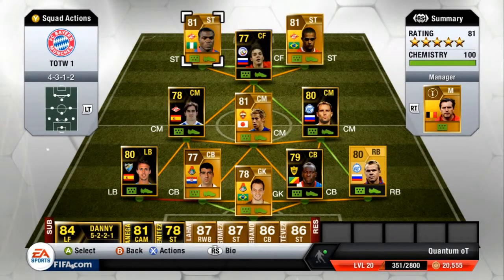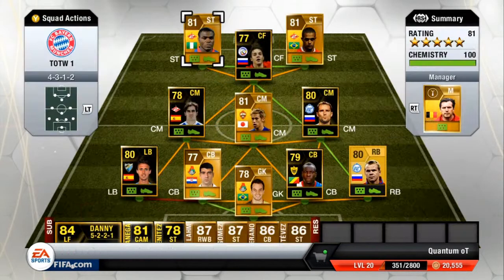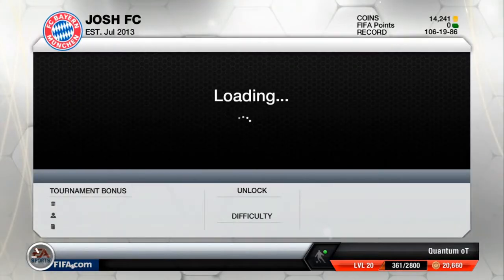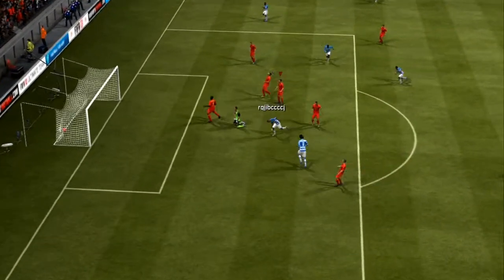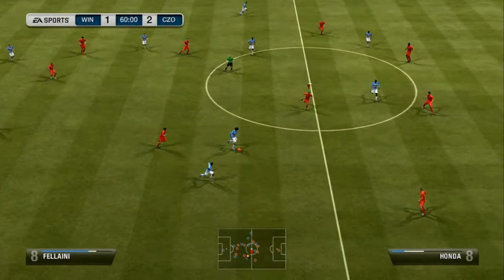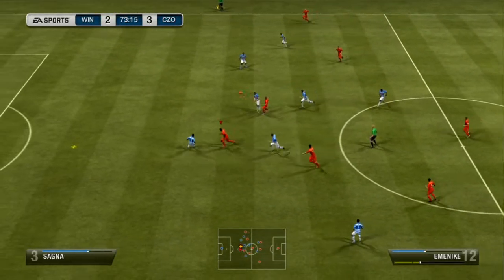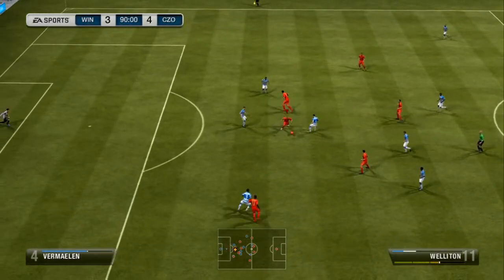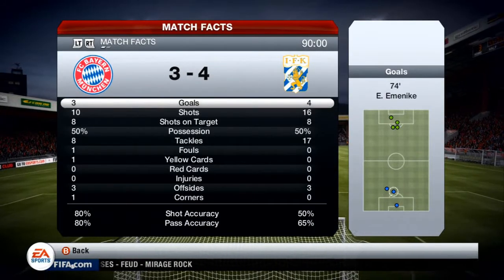Fifa 13 Ultimate Team: IF Shirokov Squad! (Fifa 14 Preperation)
New series I'll be doing every week until Fifa 14 and possibly into Fifa 14 as well! This week we build a squad around TOTW Shirokov!

Cheap, fast, and reliable FUT coin service!

If you like the video, be sure to "like" the video!